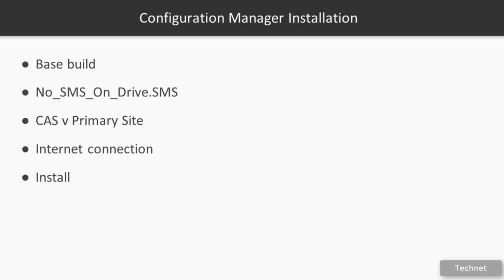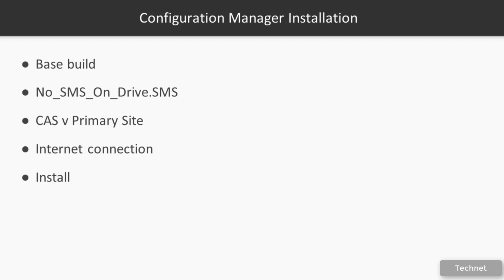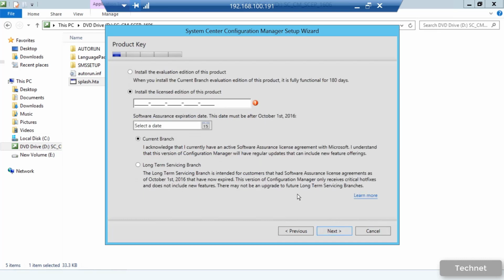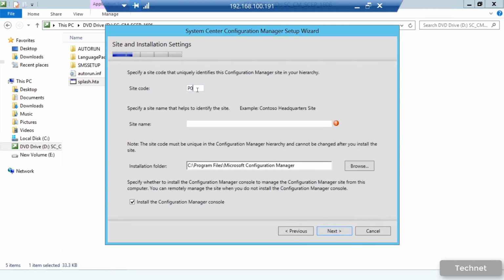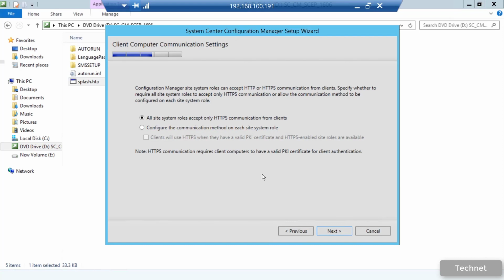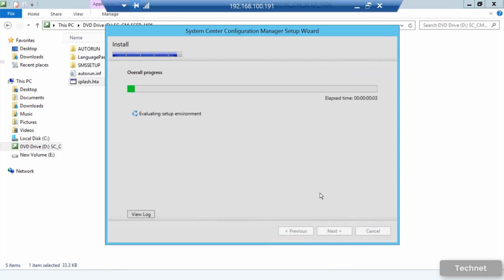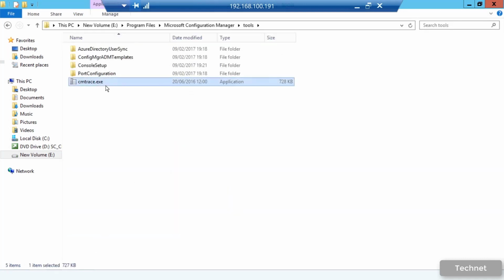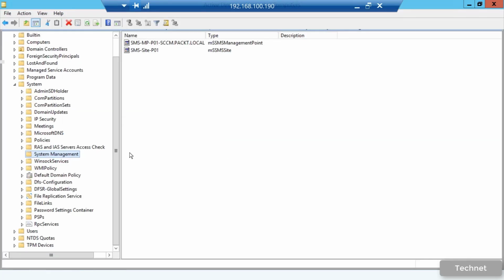SCCM Installing Configuration Manager 05